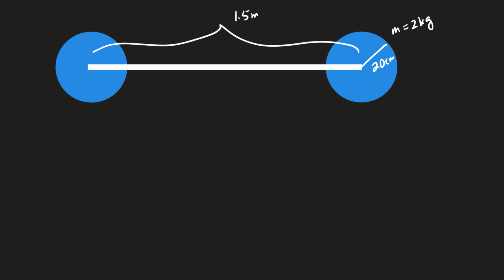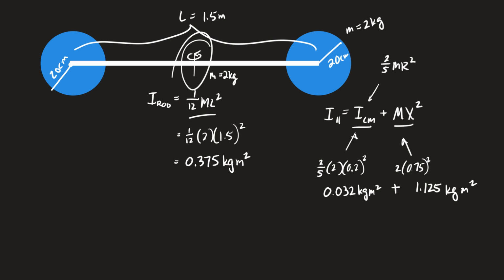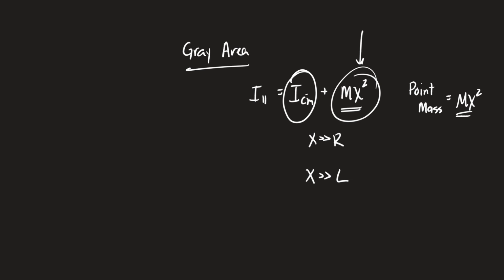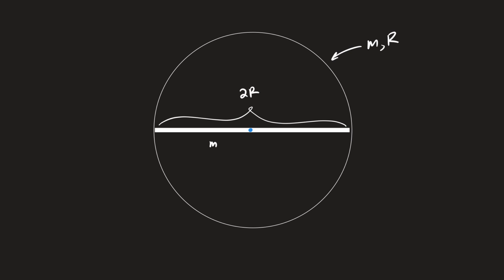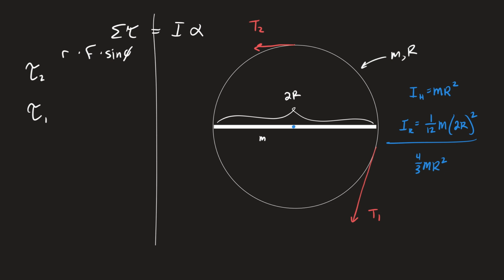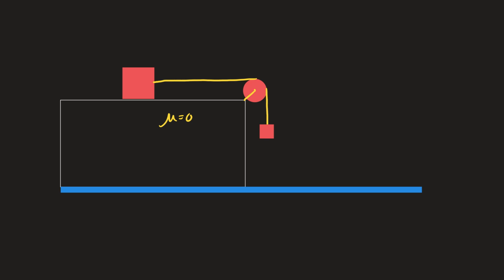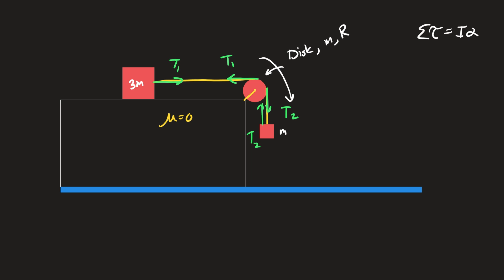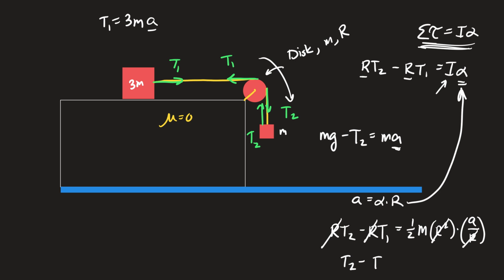Moment of inertia and Newtons Second Law